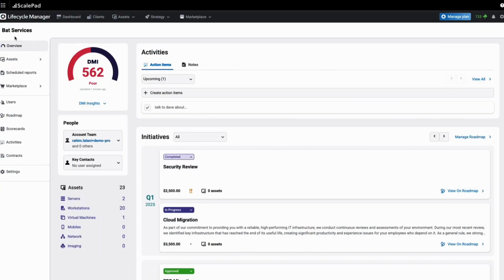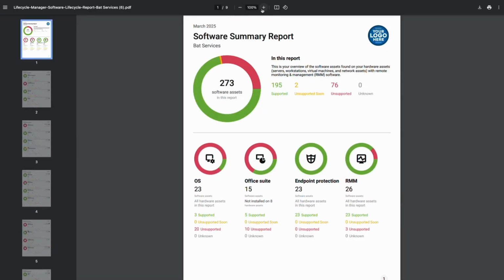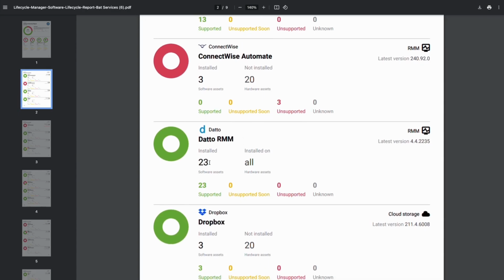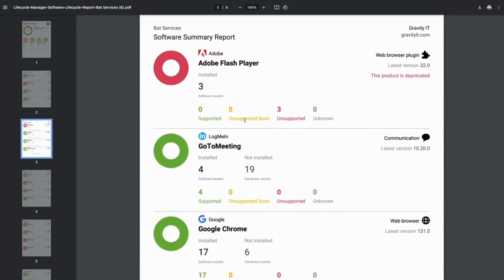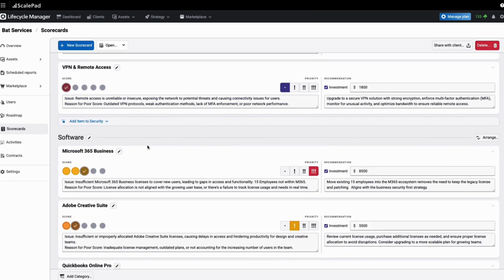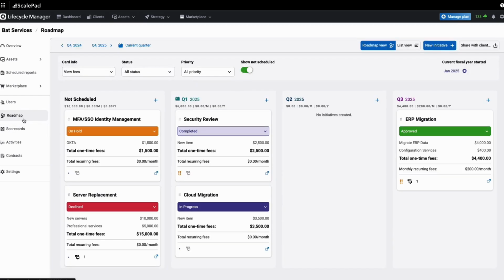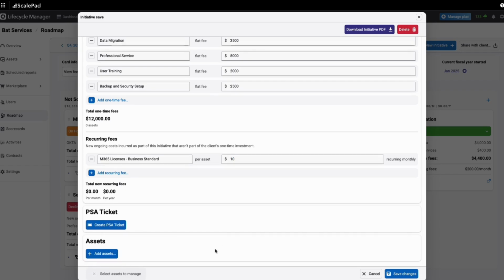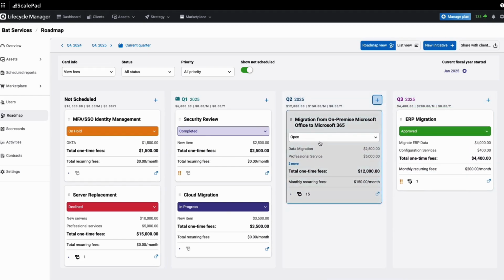Managing Technology Debt with ScalePad's Lifecycle Manager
This is the companion video that goes along with the LinkedIn article.